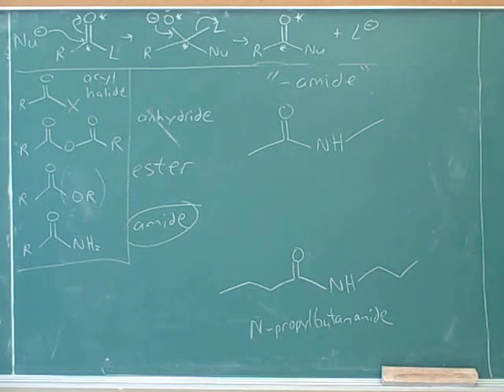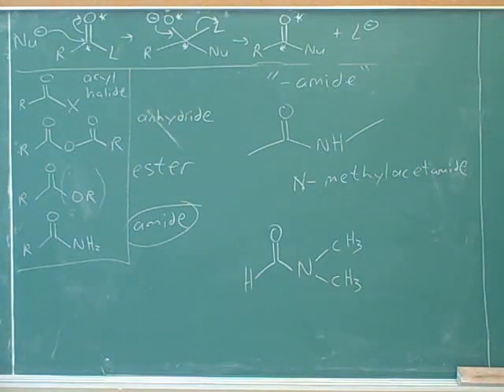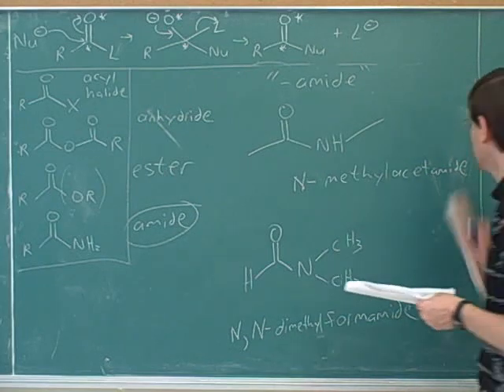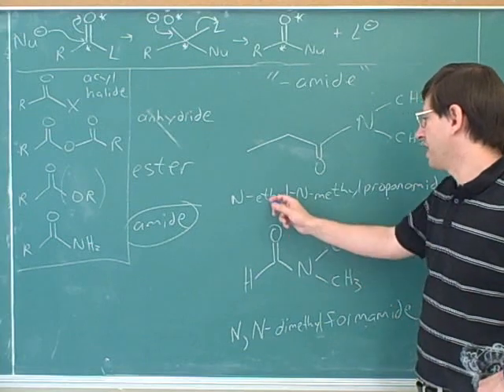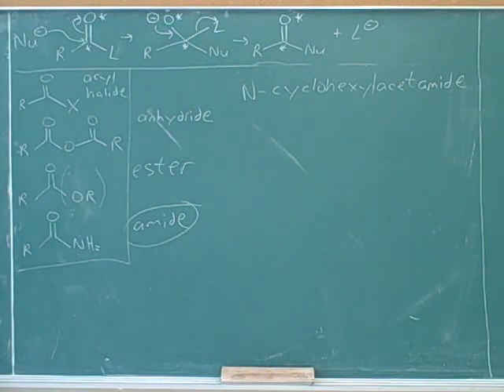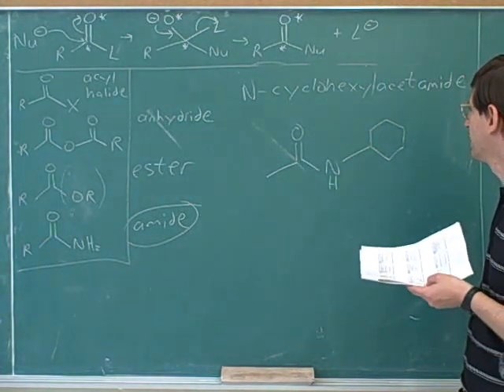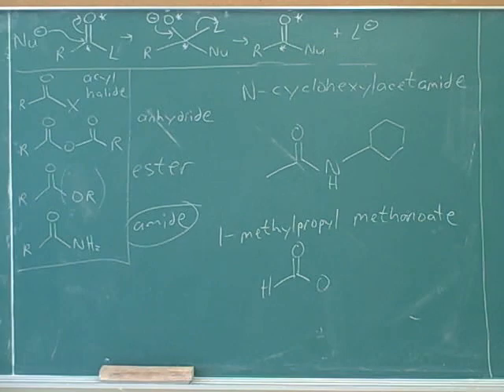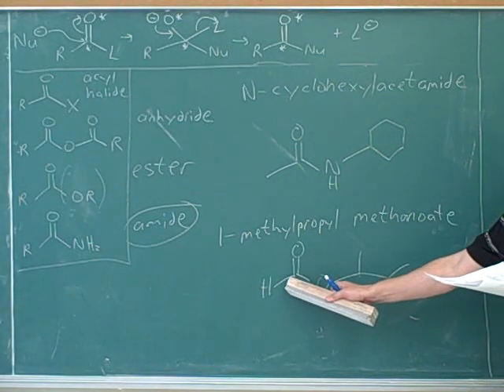Nomenclature for carboxylic acid derivatives (6)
Organic chemistry: Nomenclature for carboxylic acid derivatives--acyl halides, anhydrides, esters, amides, nitriles.

(1) Acyl halide nomenclature
(2) Anhydride nomenclature
(3) Ester nomenclature
(4) Continued
(5) Amide nomenclature
(6) Continued. Nomenclature problems
(7) Continued. Nitrile nomenclature